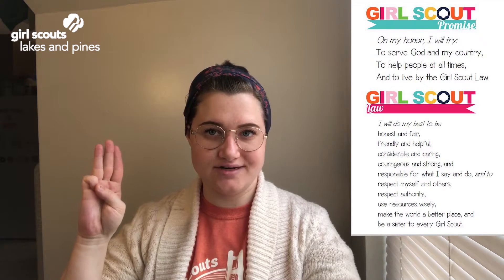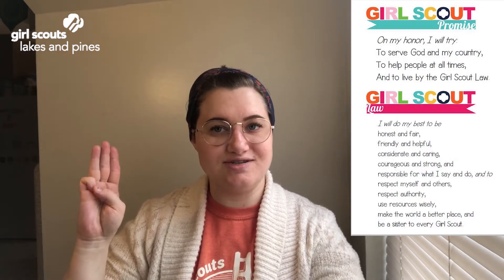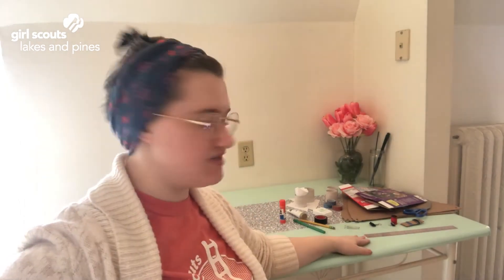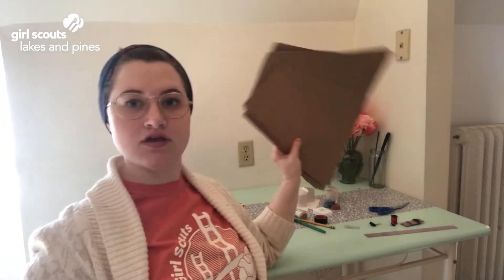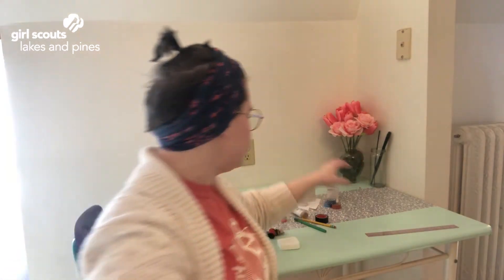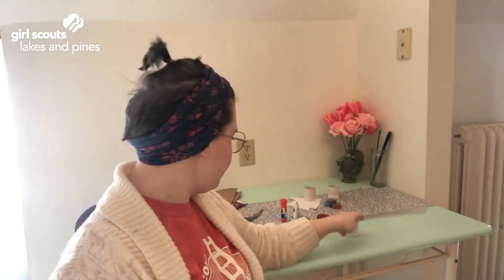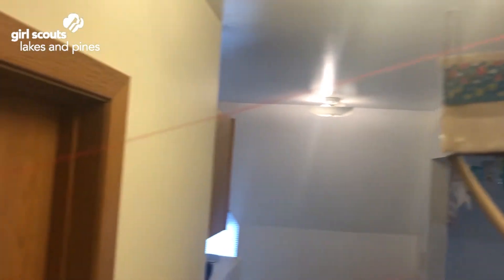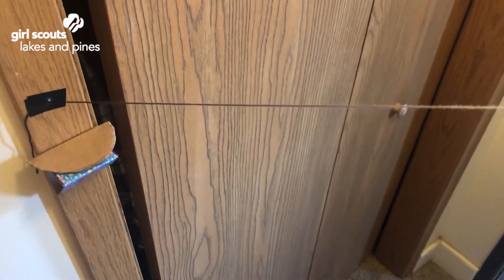Ambassador Think Like an Engineer 2 of 4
In this Journey, you will:

1. Find out how engineers use design thinking to solve problems.

2. Do 3 design thinking activities: design and build prototypes of an animal enrichment product, a zip line course, and mobility equipment.

3. Plan a Take Action project that helps others. If you're a Girl Scout volunteer, go to Volunteer Toolkit for complete meeting plans and activity instructions.

Learn more about how to earn your Take Action Award — and help your community — with the Girl Scout Take Action Guide. Then use your leadership skills to earn your Gold Award, the highest award for Girl Scout Seniors and Ambassadors!